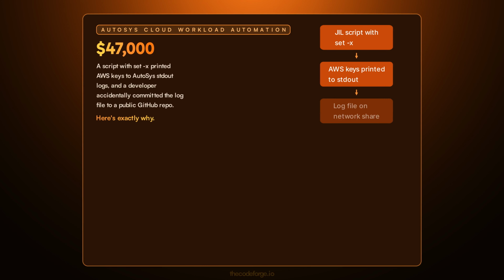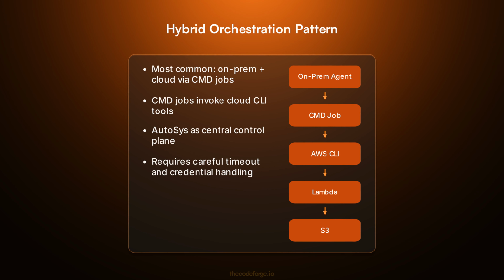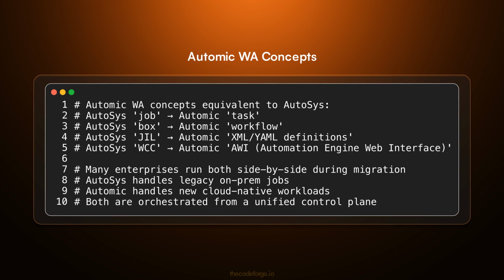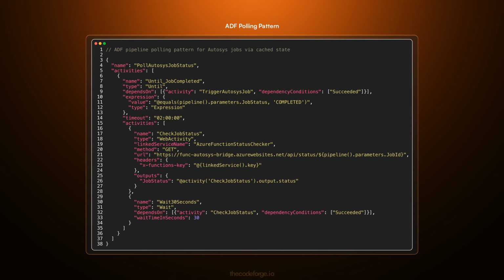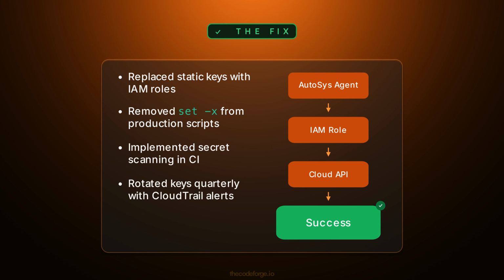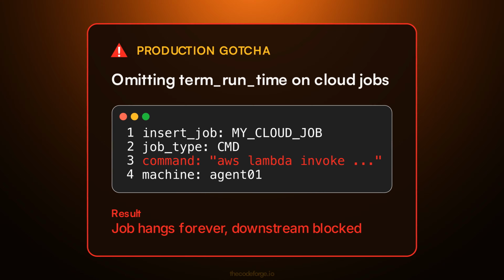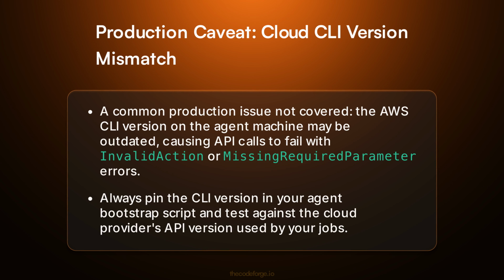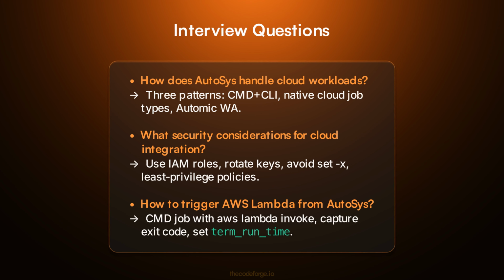AutoSys Cloud Workload: leaked AWS keys cost $47K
A script with `set -x` printed AWS keys into AutoSys stdout logs, which ended up in a public GitHub repo — an attacker spun up crypto-mining EC2 instances and ran up a $47,000 bill. This covers cloud workload automation safely: IAM roles, log hygiene, and secret scanning.

⏳ Timestamps:
0:00 - Cold open: $47,000
0:17 - Intro
0:24 - What Is AutoSys Cloud?
0:46 - Hybrid Orchestration Pattern
1:23 - Automic WA Evolution
1:50 - Cloud Integration Checklist
2:31 - ADF Polling Pattern
2:45 - $47,000
3:14 - Static AWS keys in scripts
3:25 - The Fix
3:53 - ⚠ Gotcha: Hardcoding AWS keys in shell scripts
4:08 - ⚠ Gotcha: Not setting term_run_time on cloud jobs
4:21 - ⚠ Gotcha: Omitting term_run_time on cloud jobs
4:37 - Version/Compatibility Caveat: JIL Syntax for Cloud Jobs
5:17 - Production Caveat: Cloud CLI Version Mismatch
5:39 - Debugging Guide
5:58 - Interview Questions
6:27 - FAQ
6:51 - Key Takeaways
7:12 - Next up
7:24 - Wrap-up

⏭ Next up: AutoSys Interview Questions and Answers